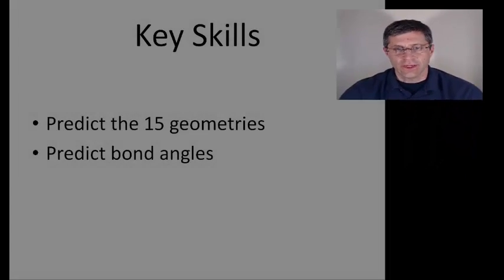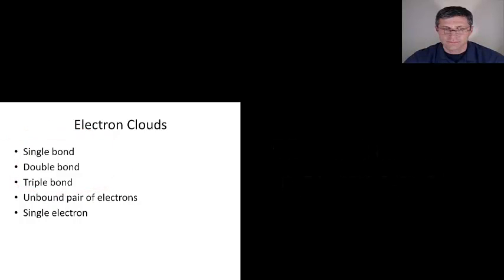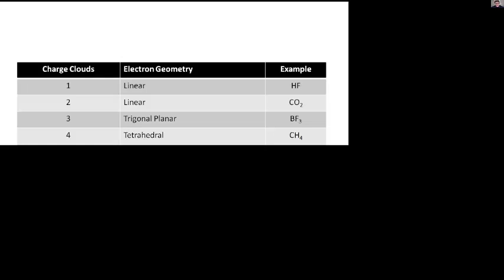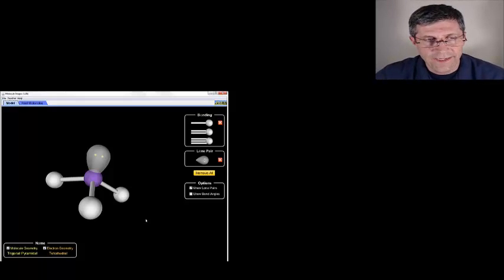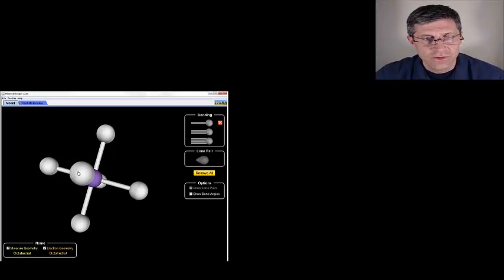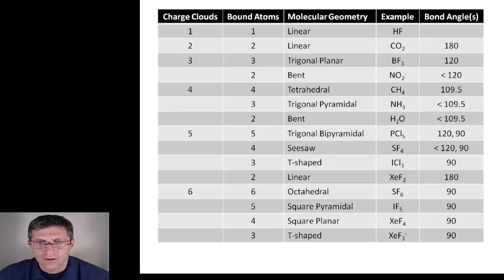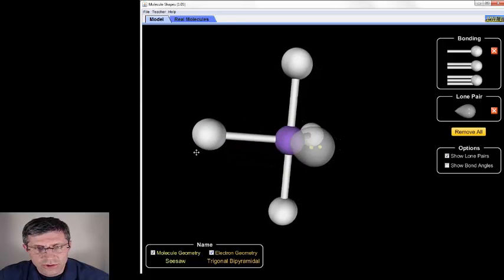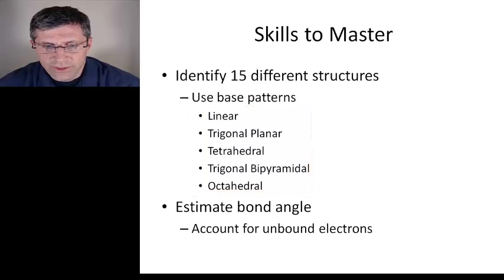Chemistry - Molecular Geometry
AP Chemistry video on identifying the three dimensional molecular geometry.